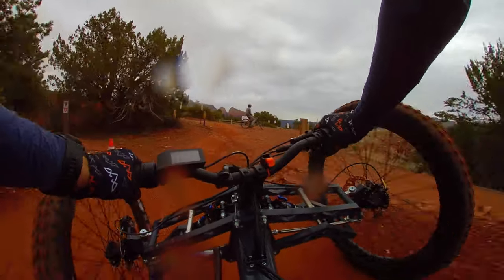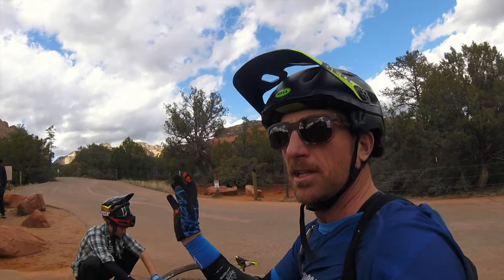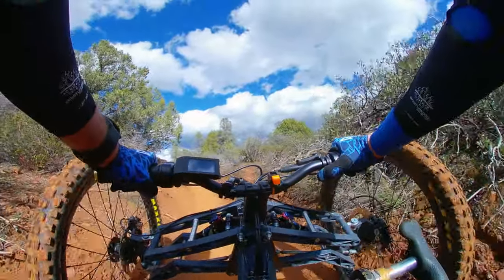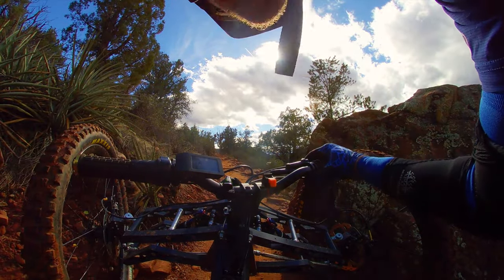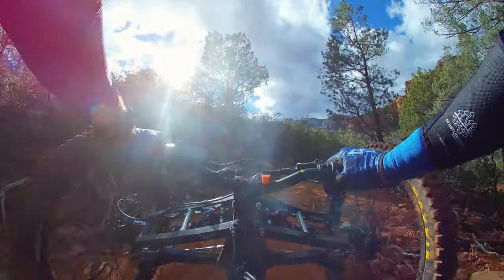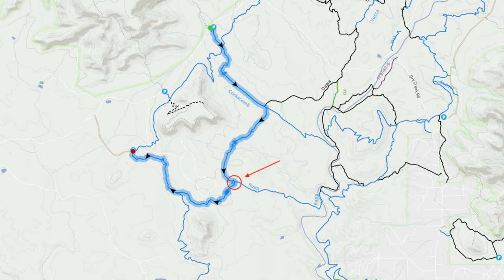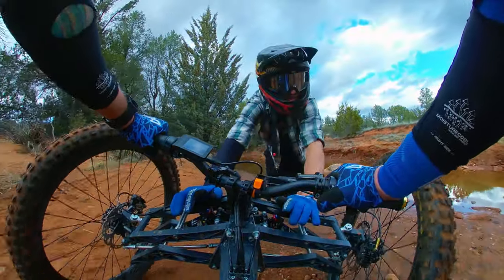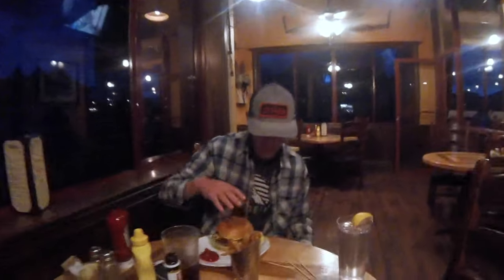UNP22 - Deadman's Pass, Mescal, Aerie, Cockscomb & Dawa - Adaptive MTB - Western Sedona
Episode 22: The Sedona Saga Continues! I want to find a loop i can do in the area. Can i make it all connect?

MUSIC

Flamingo Bingo
Written By Caleb Etheridge, Michael Thomas Geiger
Performed By Mikey Geiger

Show Up
Written By Alex Richard Ficco
Performed By Feeki

MY GEAR

CAMERA GEAR

Mini Mic Covers

GoPro Hero4 Session

Lavalier Mic

Neewer Ring Light Kit w/Remote

THE BIKE